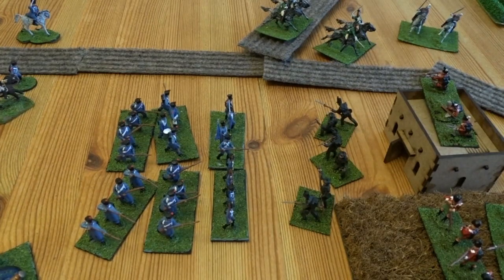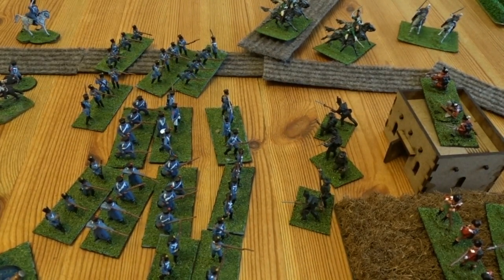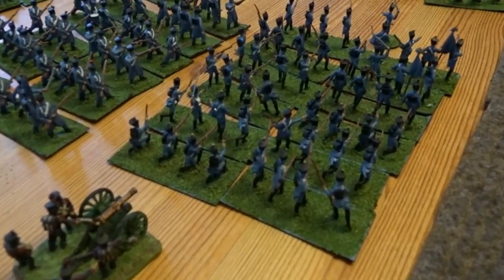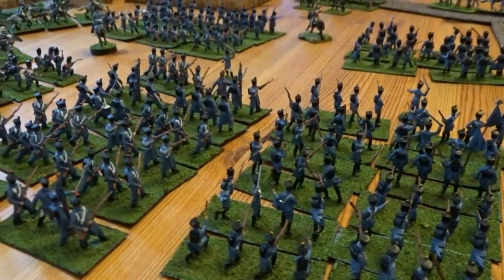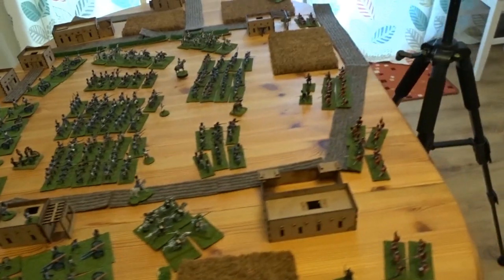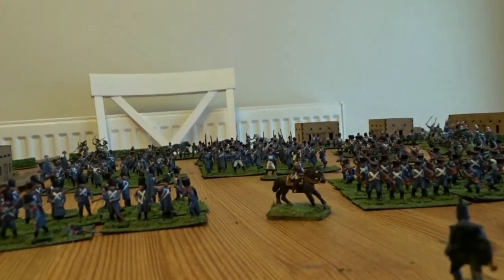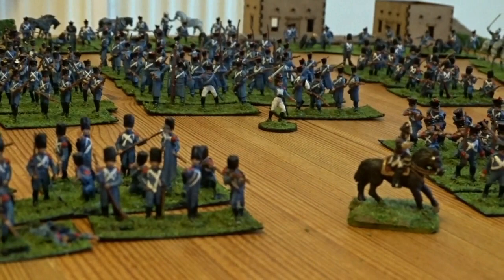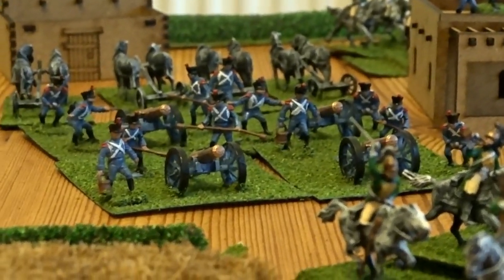Napoleon Changed the Game!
A quick and dirty description as to why the Napoleonic wars signified such a change from what had come before.

Enjoy a new histories in Miniature video.

The Napoleonic Wars (1803–1815), were a series of major conflicts pitting the French Empire and its allies, led by Napoleon I, against a fluctuating array of European powers formed into various coalitions, financed and usually led by Great Britain. The wars stemmed from the unresolved disputes associated with the French Revolution and its resultant conflict. The wars are often categorised into five conflicts, each termed after the coalition that fought Napoleon; the Third Coalition (1805), the Fourth (1806–7), Fifth (1809), Sixth (1813), and the Seventh and final (1815).

Any questions or comments are welcome below..